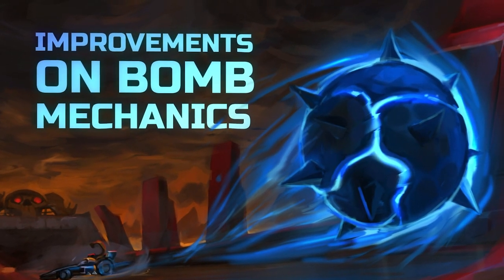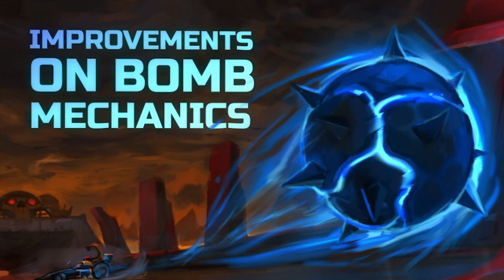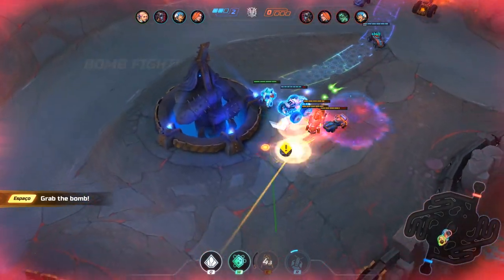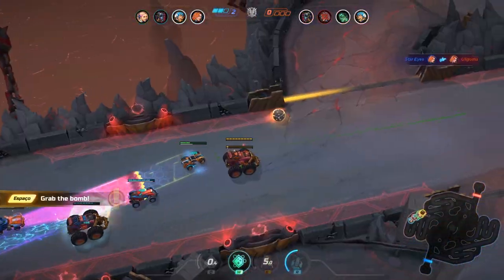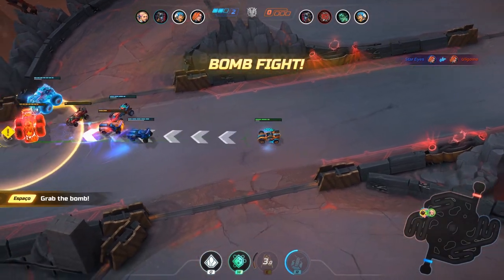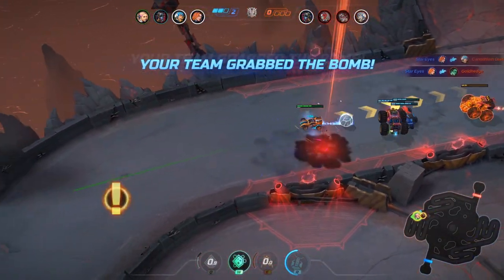Improvements on Bomb Mechanics